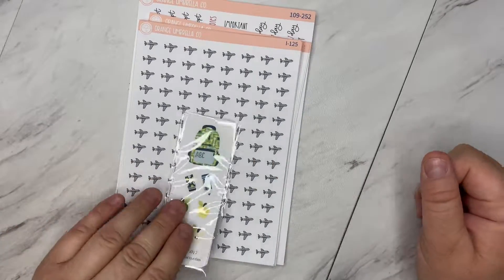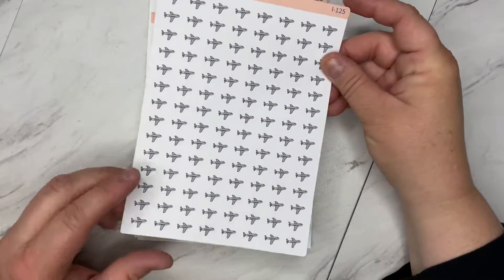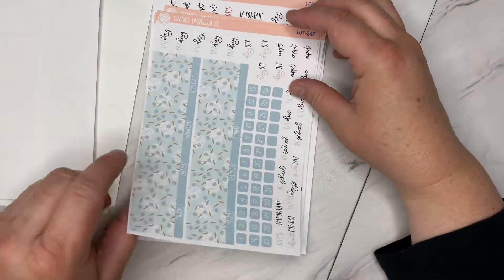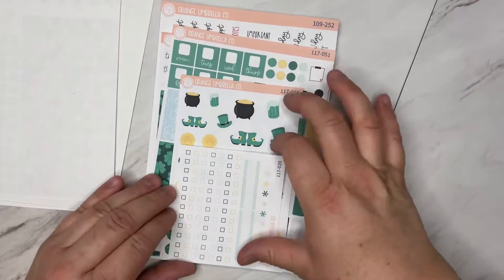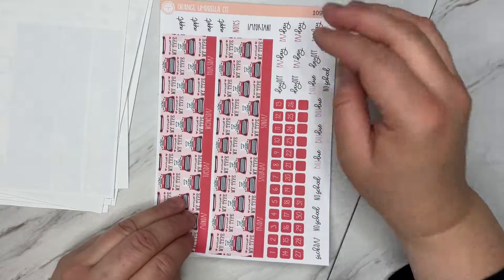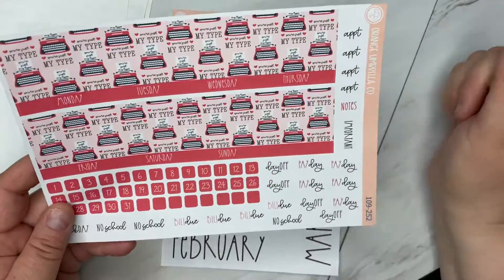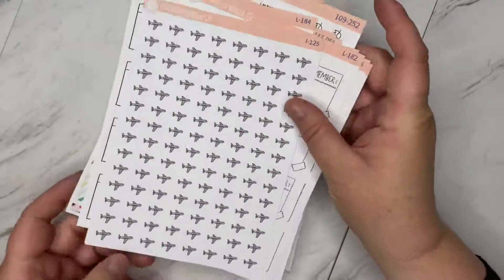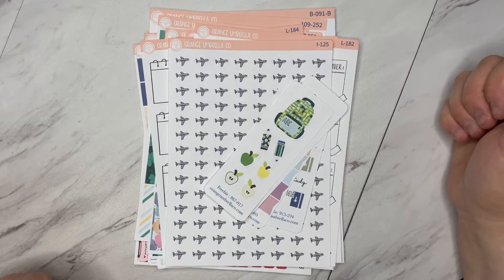Happy-mail | Orange Umbrella Co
$10 off your first purchase when you sign up for the inside program (Free)

Tools I use:
Slice Tool
Ring Light